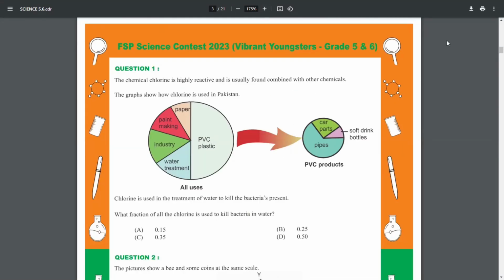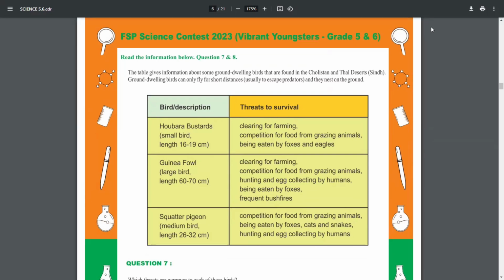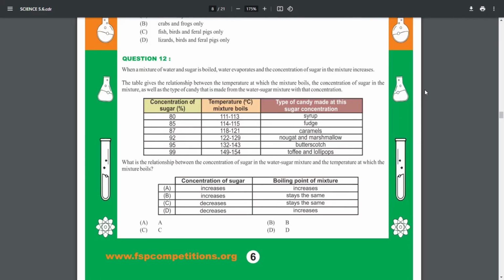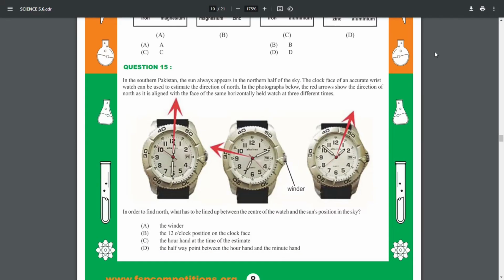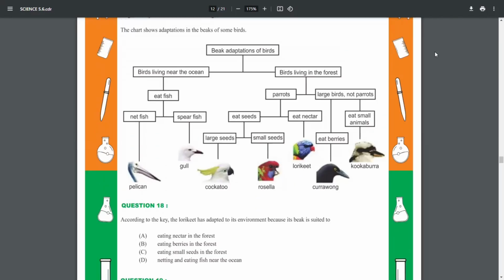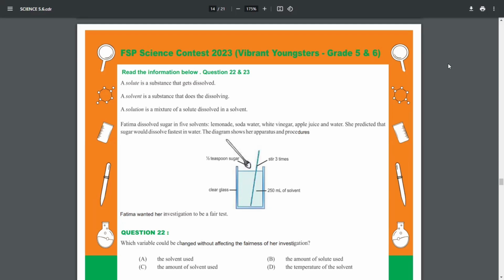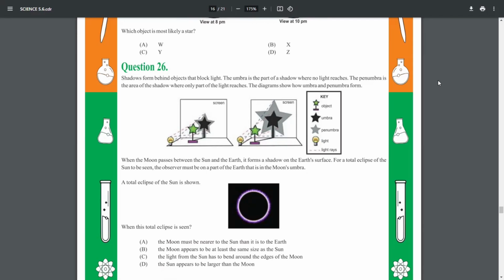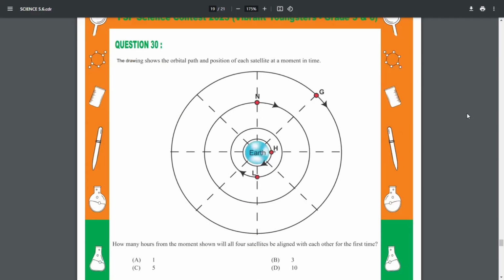Grade 5&6 2023 GRADE 5-6 FSP SCIENCE CONTEST 2023 BY JAN MUHAMMAD (PAST PAPER)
Students will learn to analyze, formulate and solve different types of scientific problems.